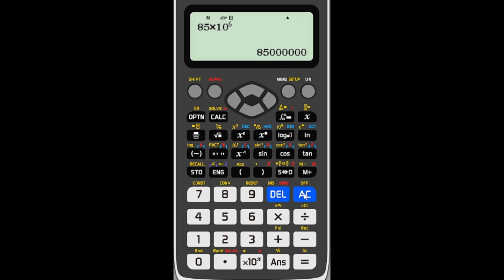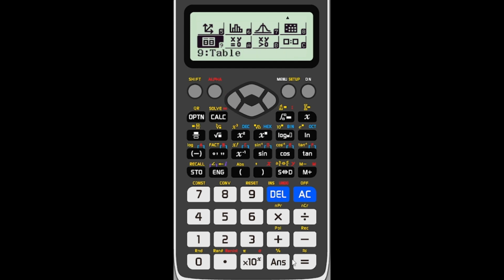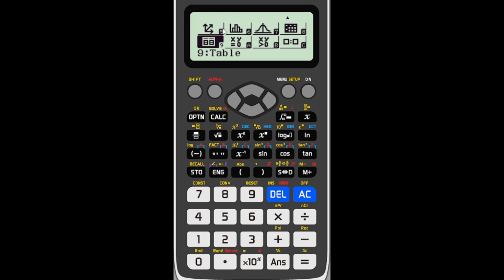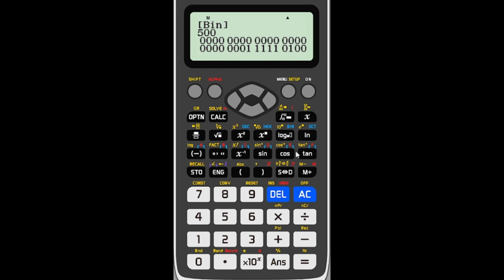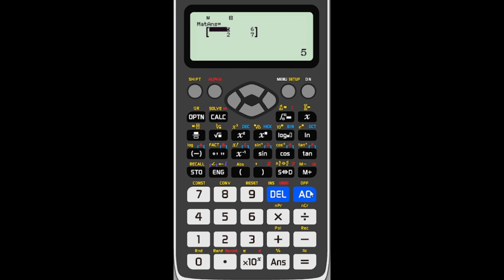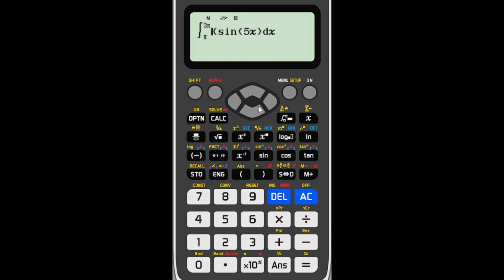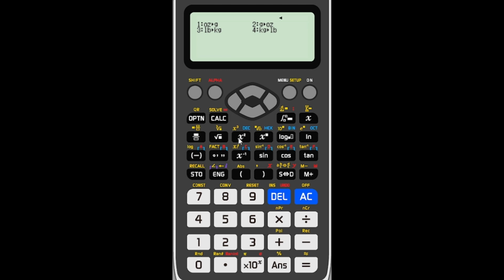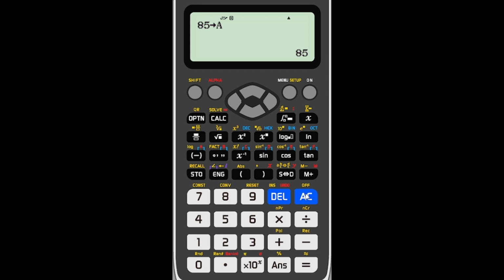OL/A1/A2 - Calculator Skills and Functions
In this video you will find all the relevant functions of your calculator you will ever need in your exams.